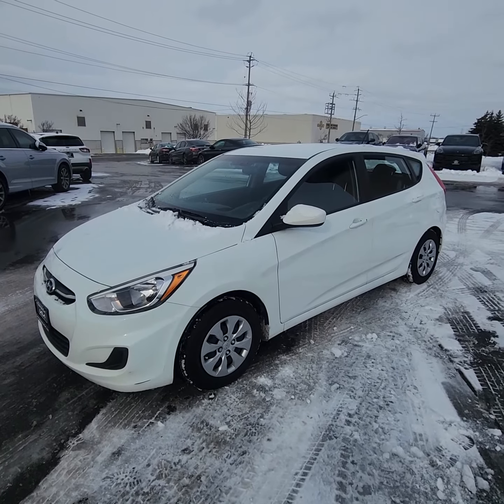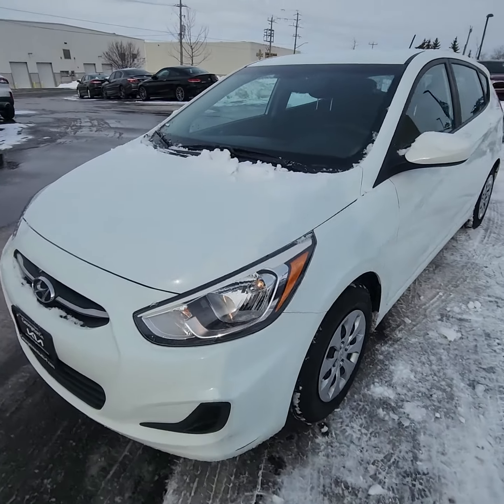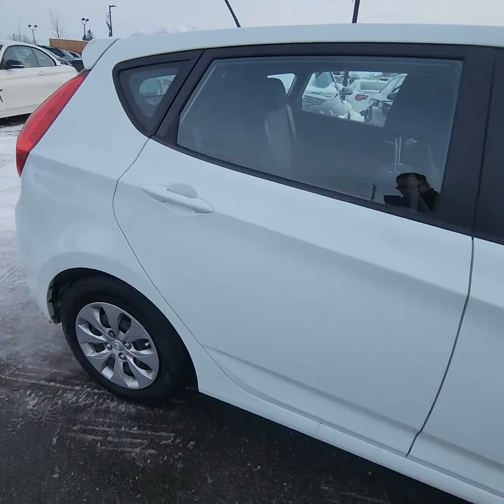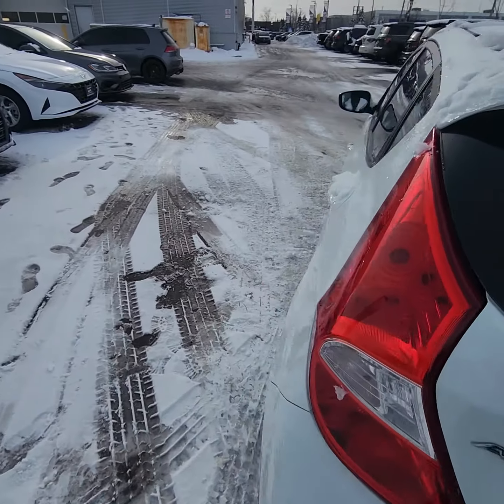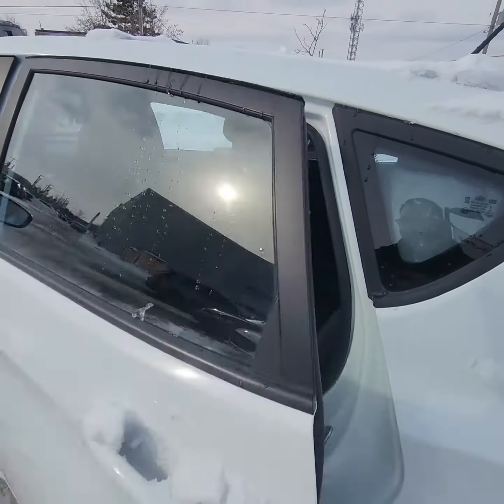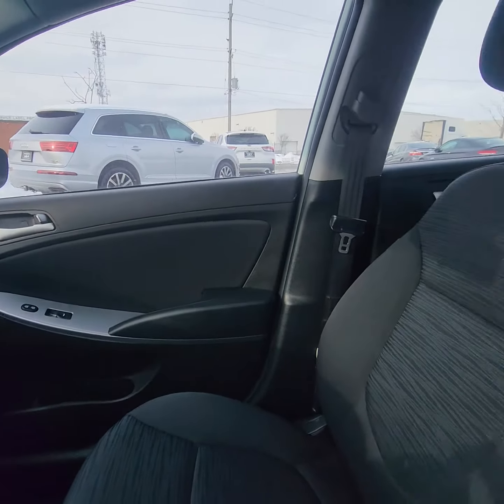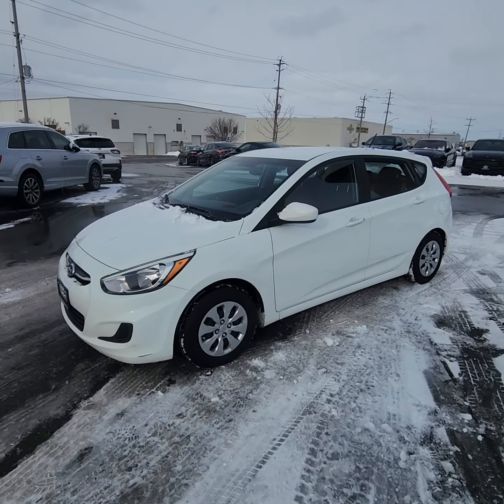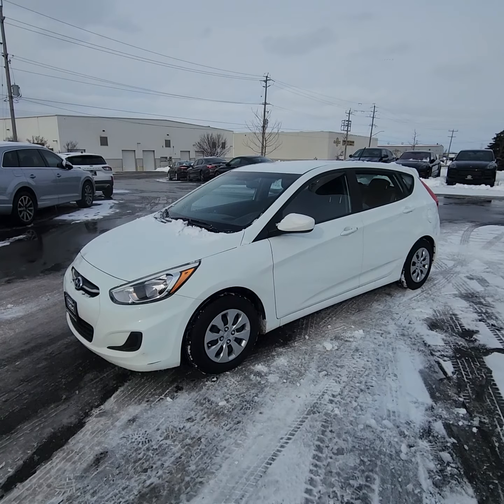2016 Hyundai Accent